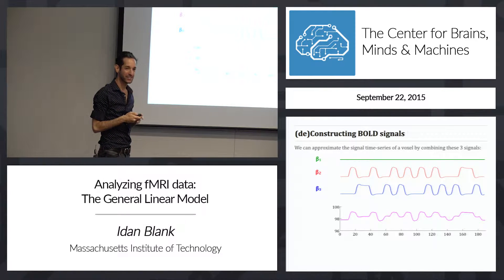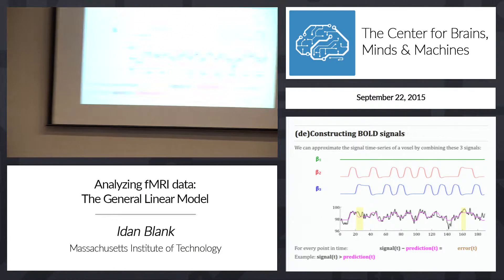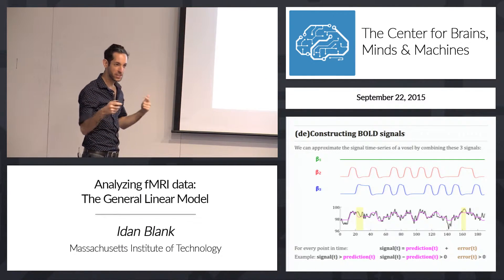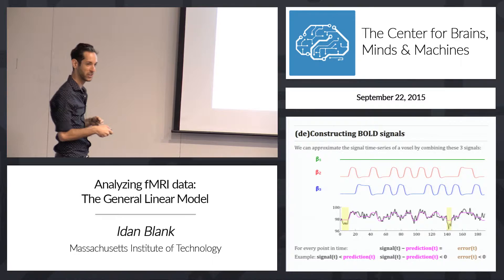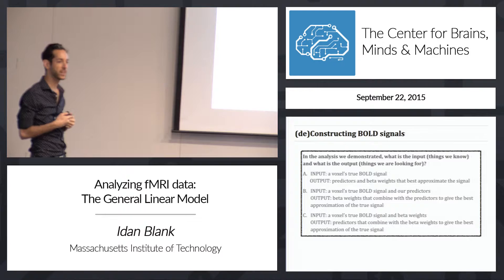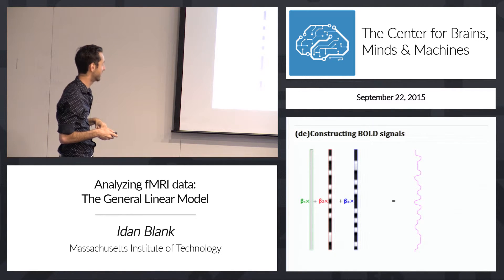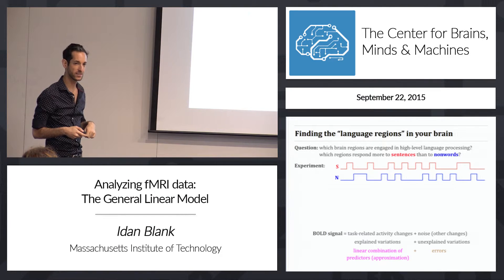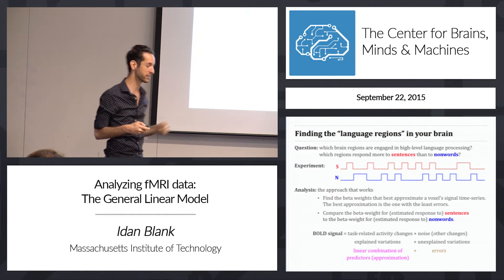9.71 - 9-22-2015 - Idan Blank (part 3): Analyzing fMRI data: The General Linear Model